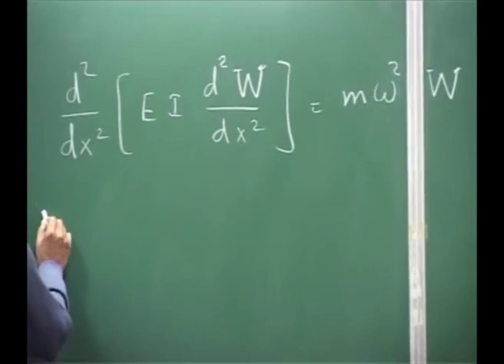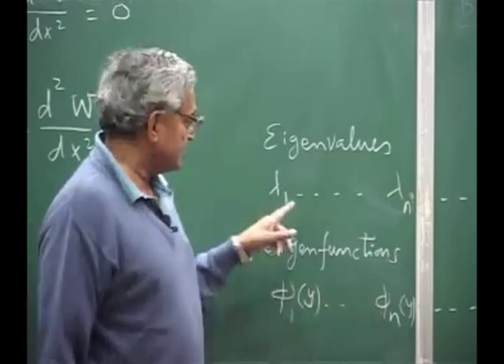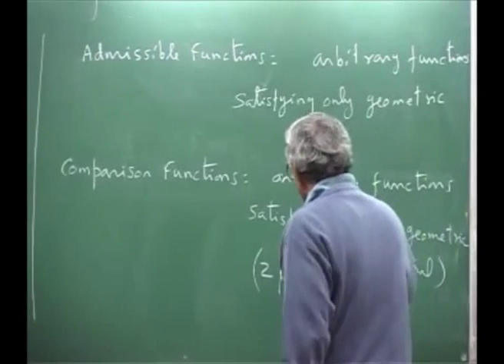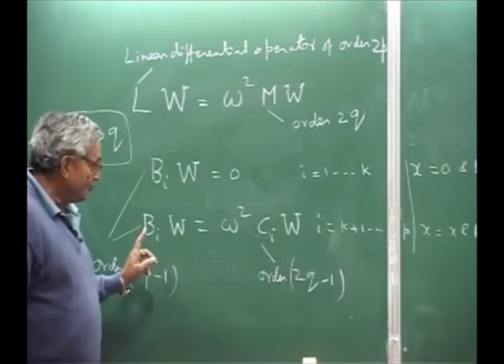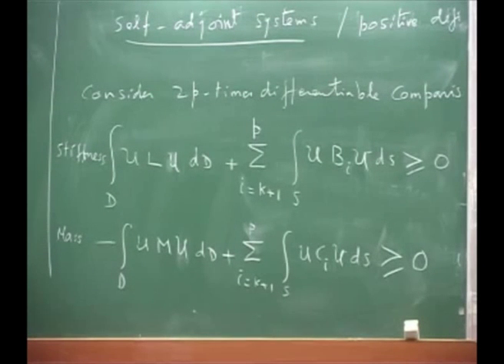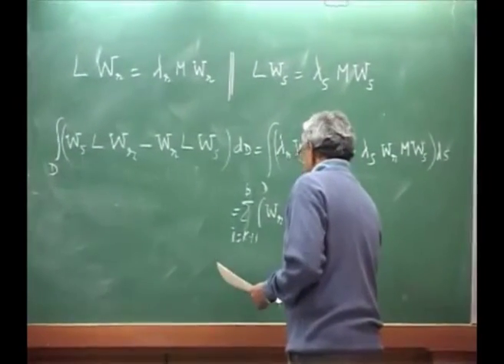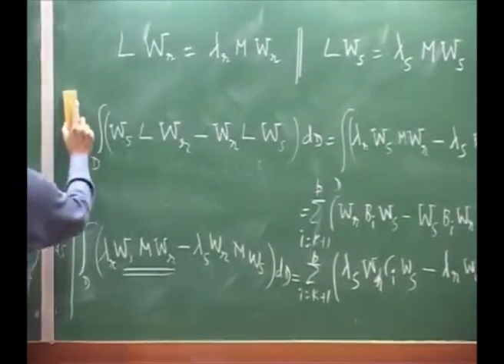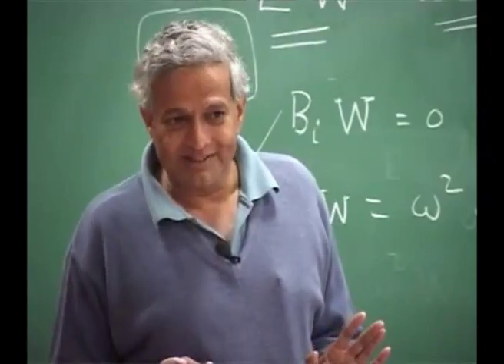Mod-01 Lec-06 Aero elasticity